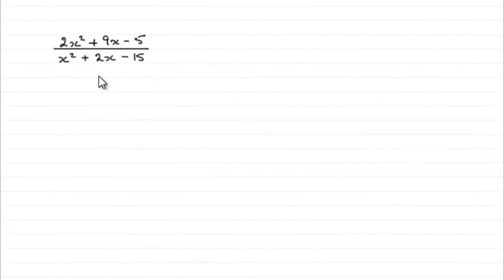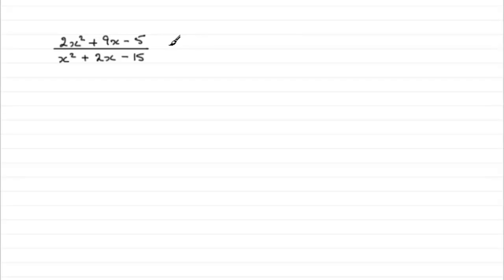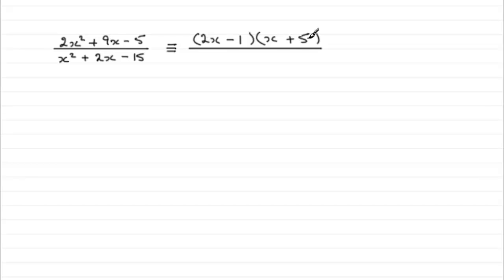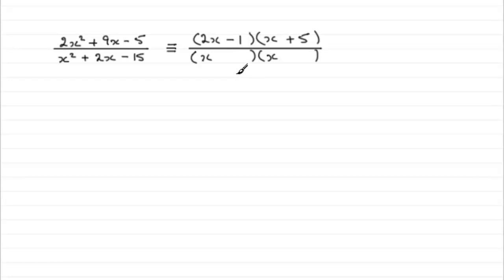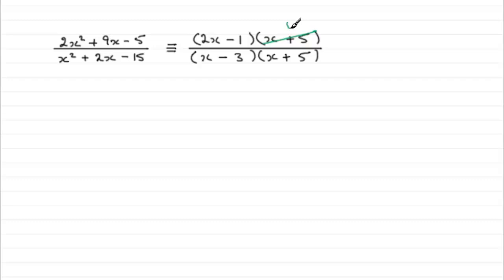Rational Expressions - Simplifying | A-Level Edexcel C3 June 2010 Q8a | Past Paper Question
Past paper question on simplifying a rational expression.